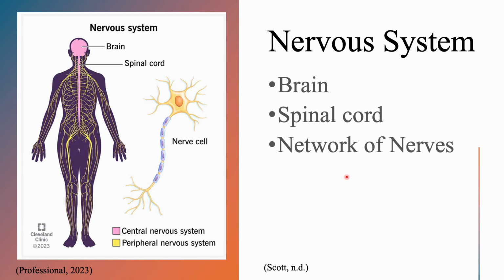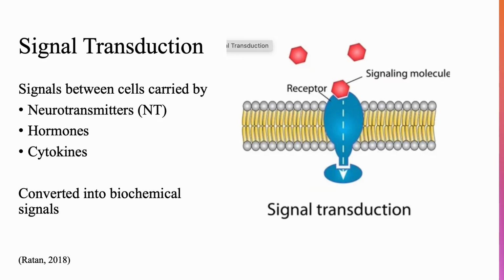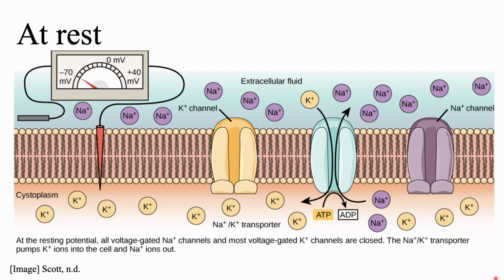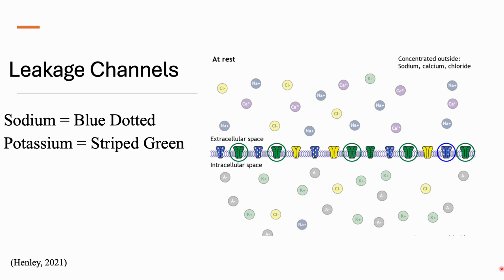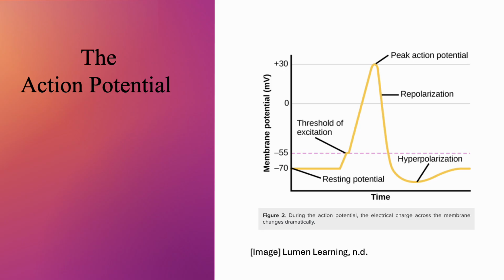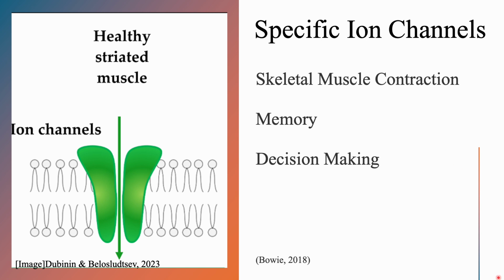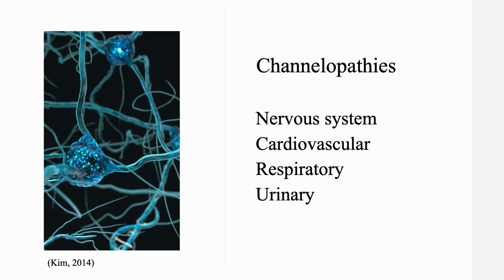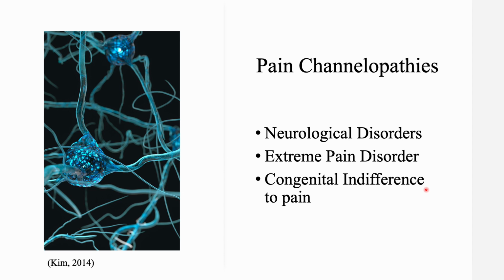GCU 530 A Ramani Ion channels and neuronal communication Video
GCU 530 A Ramani Ion Channels and Neural Communication Video